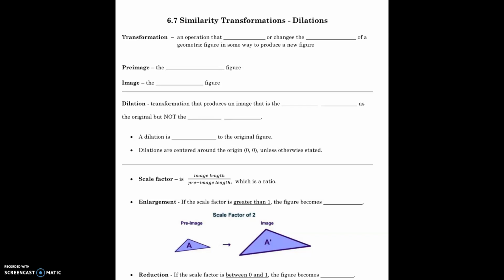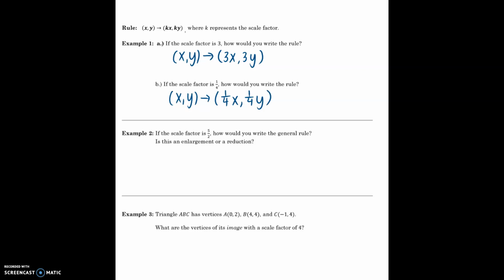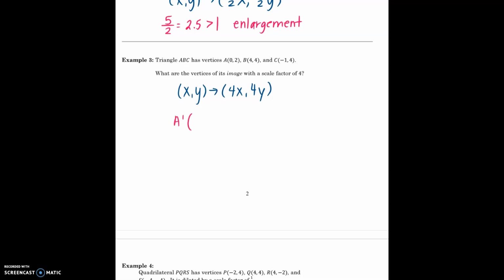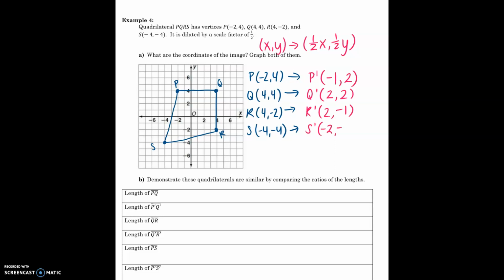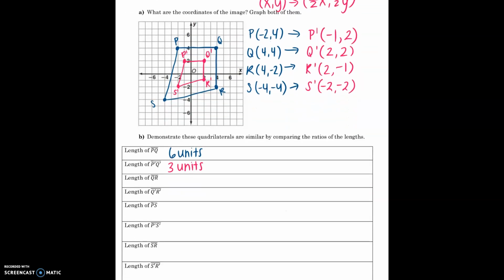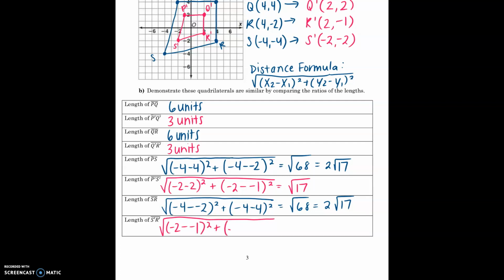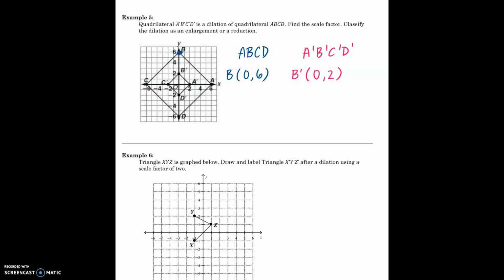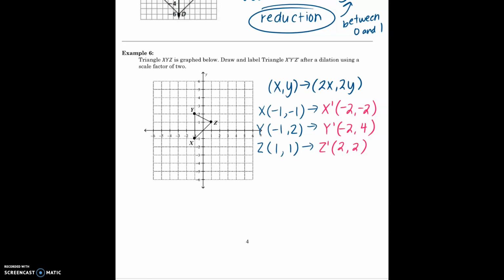6.7 Dilations Notes